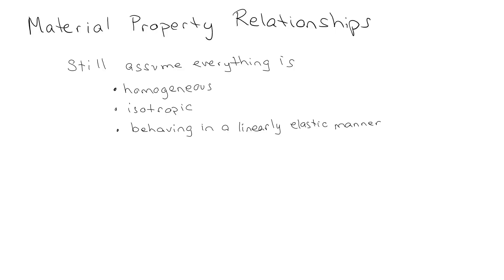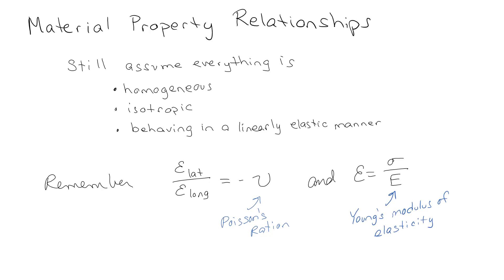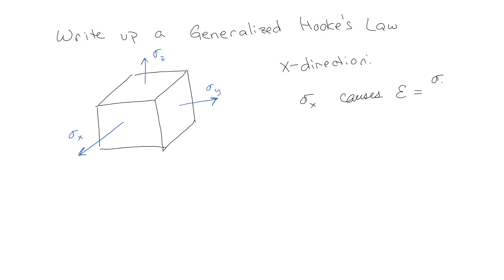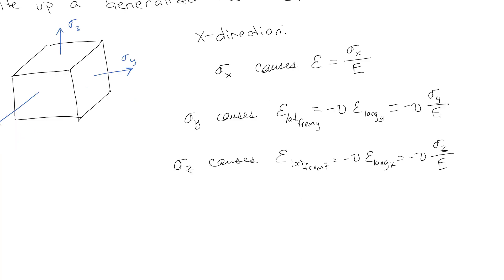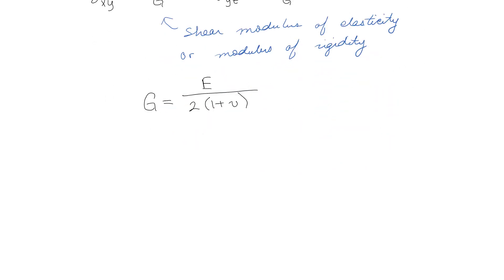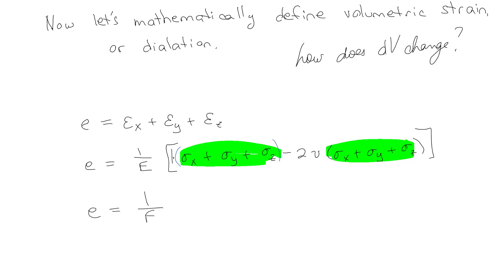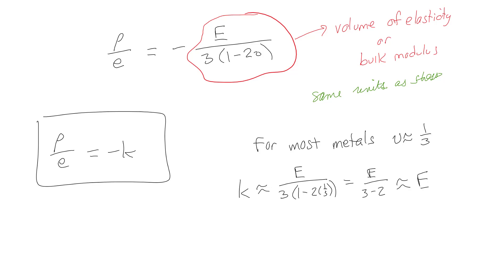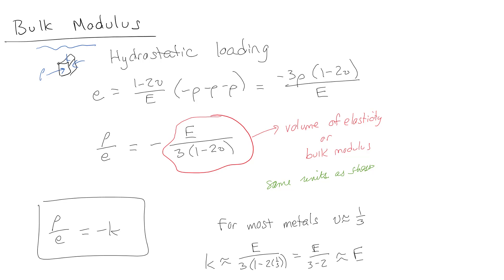Material Property Relationships and Bulk Modulus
Pulling a lot of info together here!